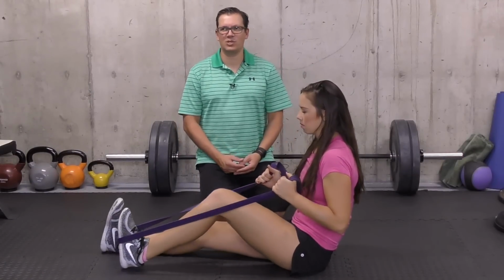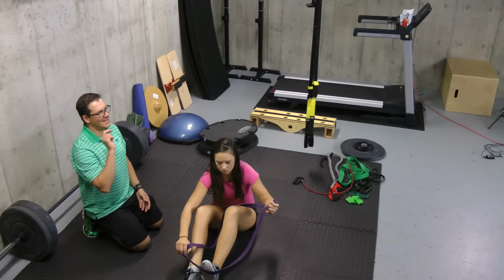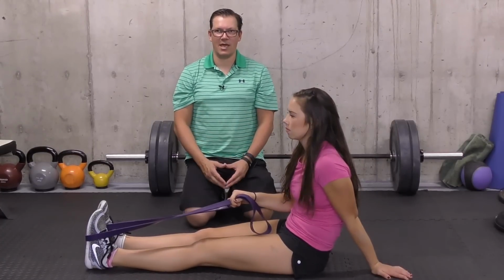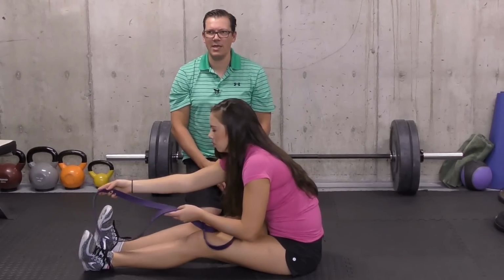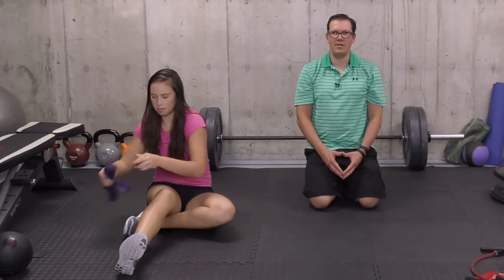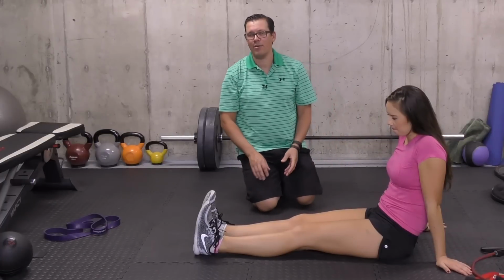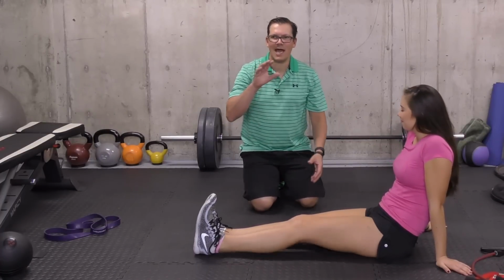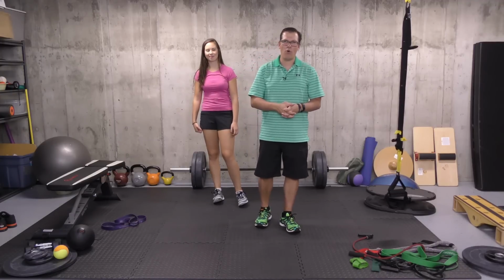Knee Pain Exercises and Stretches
Here are some effective knee pain exercises and stretches that you can try today. Give these knee pain exercises and stretches a go and let me know!